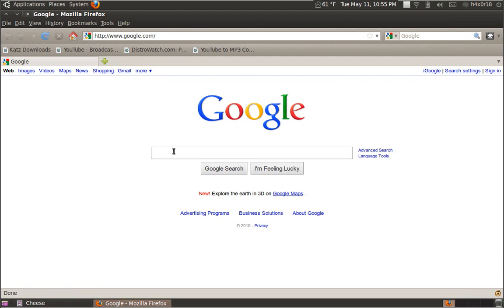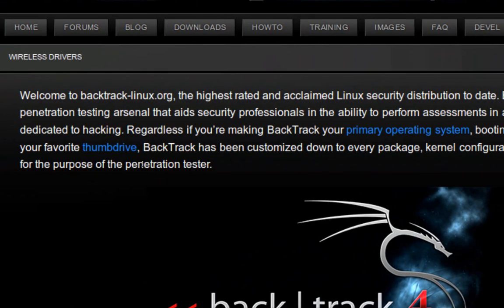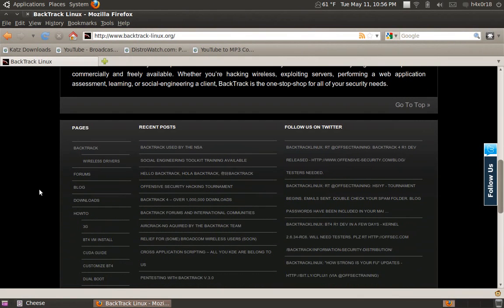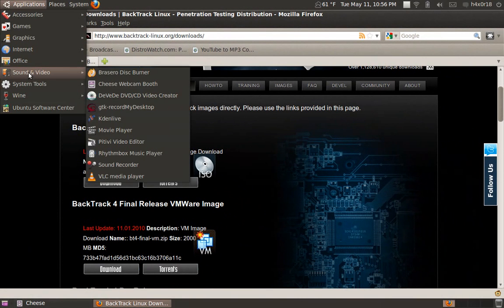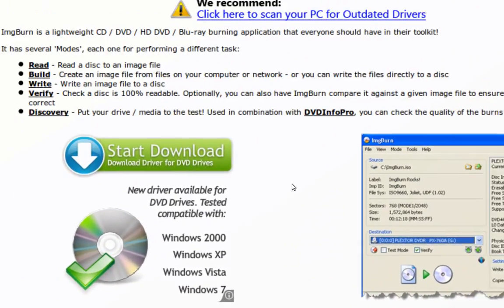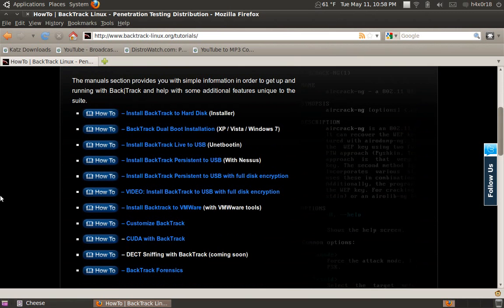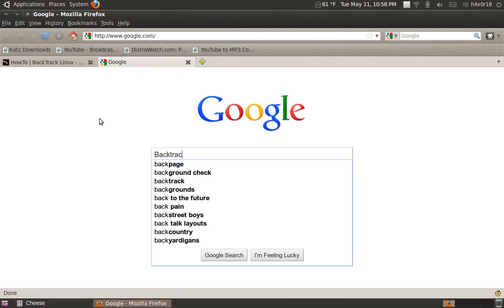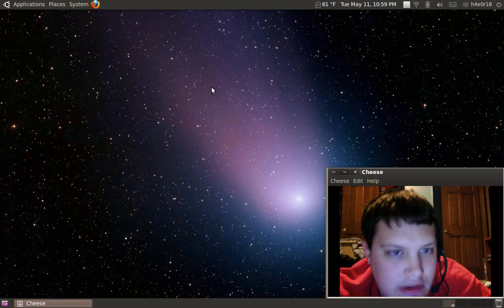An Introduction to Backtrack 4 Final - What is Backtrack? Part 1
What is Backtrack?

Pentesting and Security Auditing Linux Distribution

The evolution of BackTrack spans many years of development, penetration tests, and unprecedented help from the security community. BackTrack originally started with earlier versions of live Linux distributions called Whoppix, IWHAX, and Auditor. When BackTrack was developed, it was designed to be an all in one live cd used on security audits and was specifically crafted to not leave any remnants of itself on the laptop. It has since expanded to being the most widely adopted penetration testing framework in existence and is used by the security community all over the world.